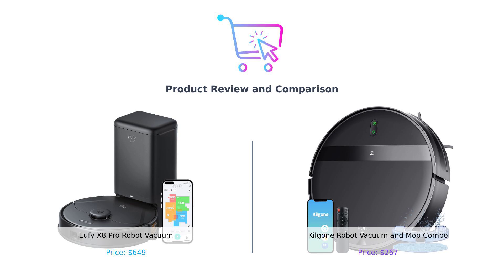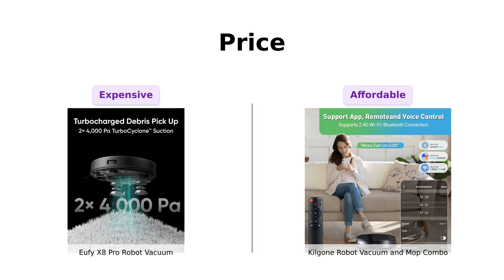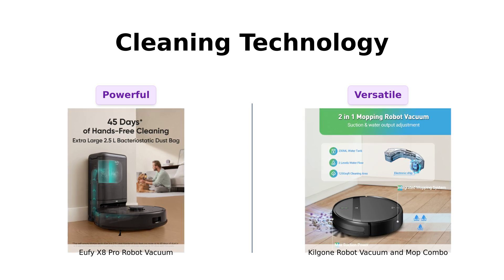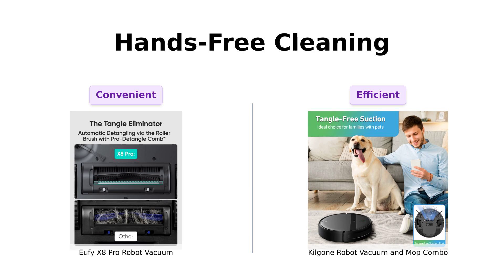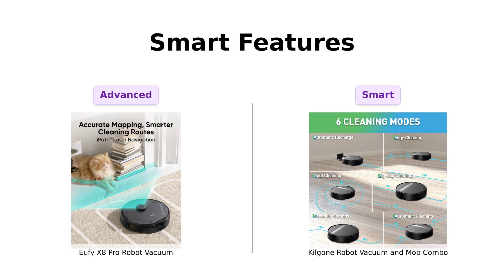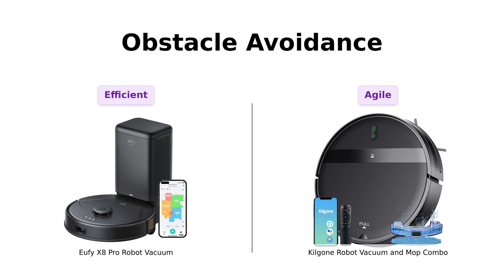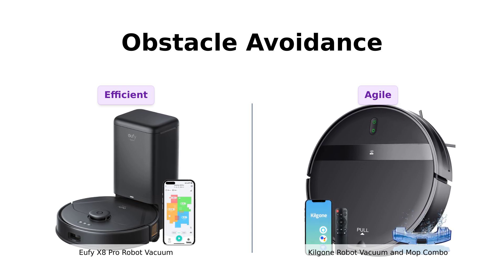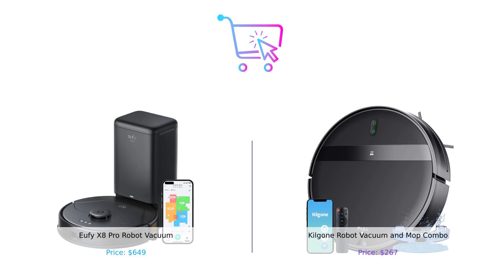🤖 eufy X8 Pro vs Kilgone G20: Robot Vacuum Comparison 🧹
Compare the eufy X8 Pro Robot Vacuum Self-Empty Station and Kilgone Robot Vacuum and Mop Combo in this detailed video!
💰USD 649 vs USD 267 🧲 Powerful Suction vs 2-in-1 Vacuuming and Mopping 🤖 Hands-Free Cleaning vs Smart and Connected Cleaning 🔒 Customizable AI.Map 2.0 vs Ultra-thin and 3D Precision Obstacle Avoidance 🐾 Pet Hair Deep Clean on Carpet vs Long-Lasting Cleaning Capability 📱 iPath Laser Navigation vs App/Voice Control